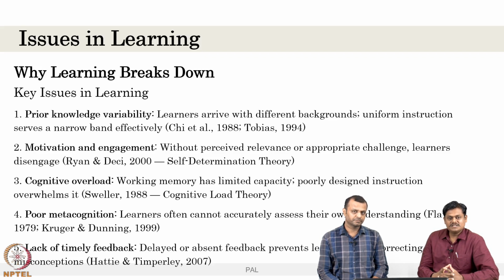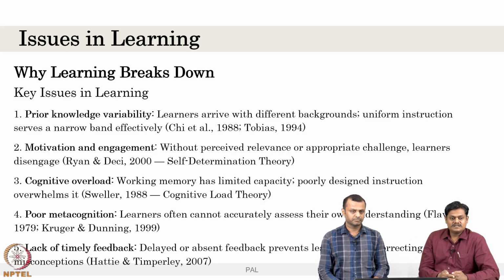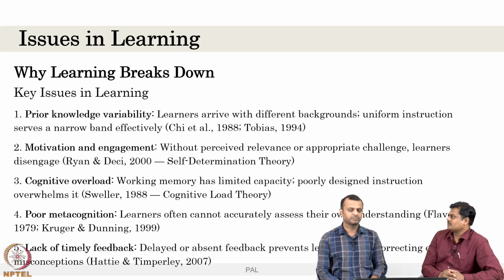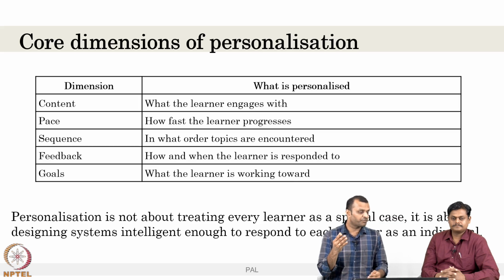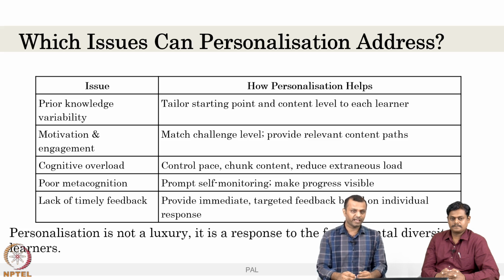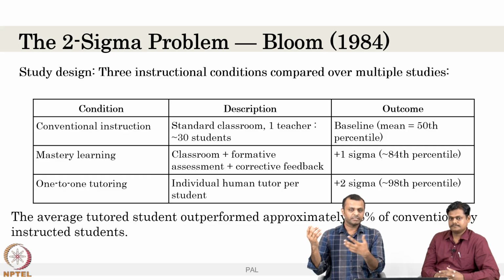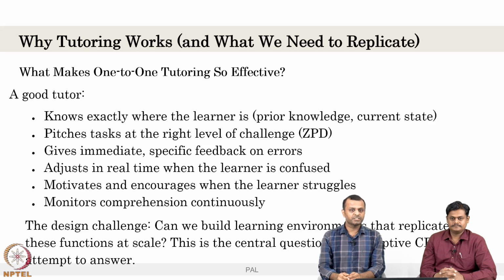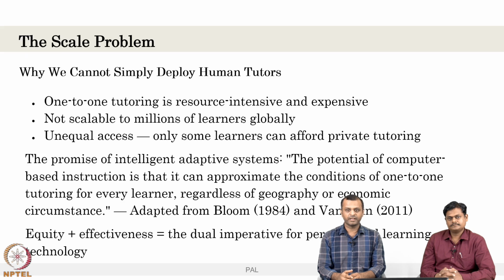Week 1 - Lecture 2 : Issues in Learning and PAL